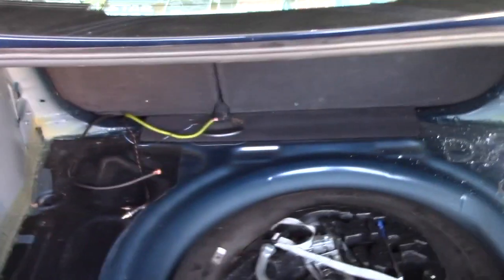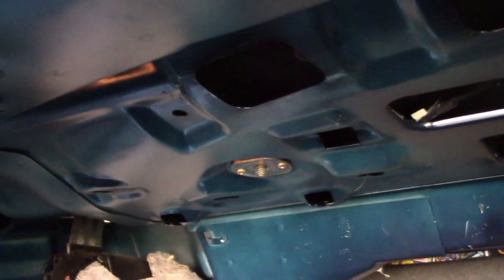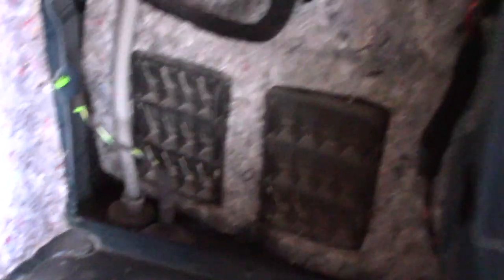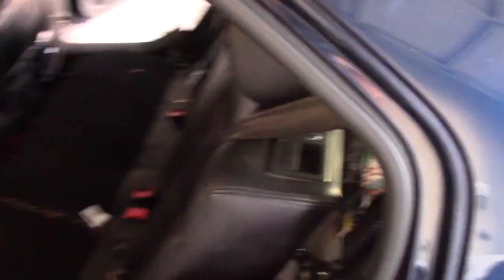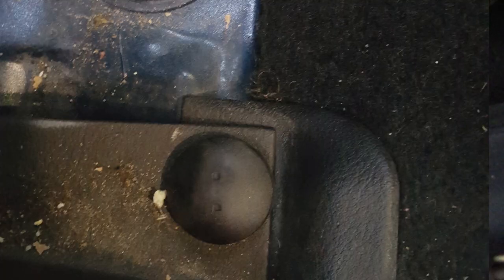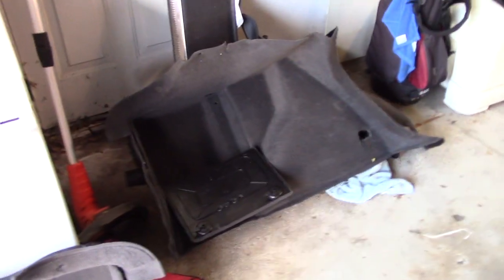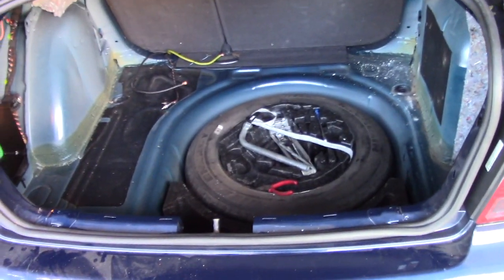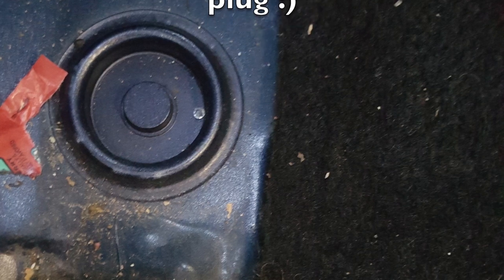MK4 Jetta Trunk Liner Removal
Episode 3 of my air ride install. In this video I go over how to remove the trunk liner, door sill and pilar trim in order to run wires and air lines.